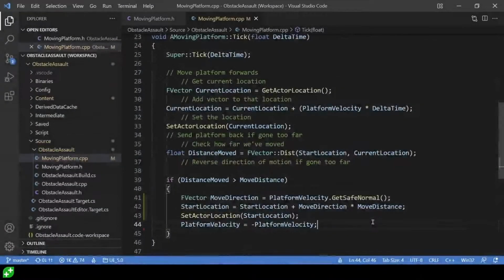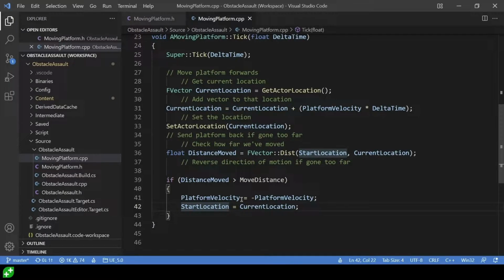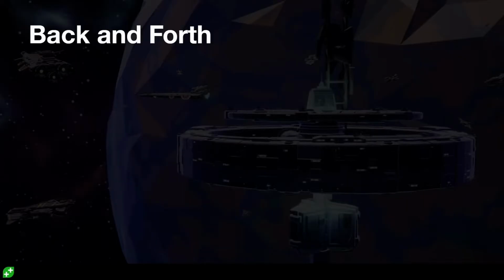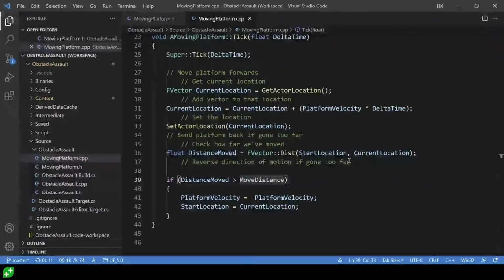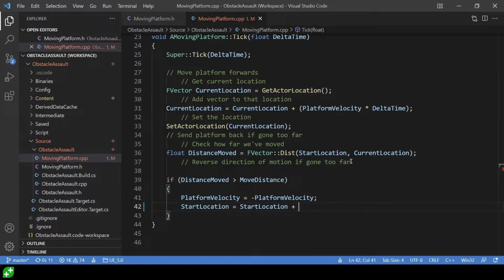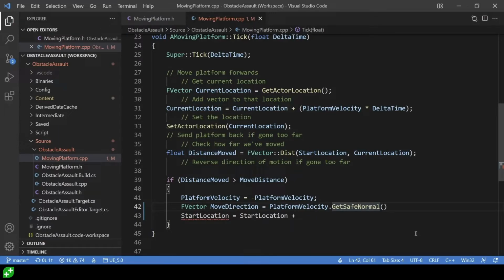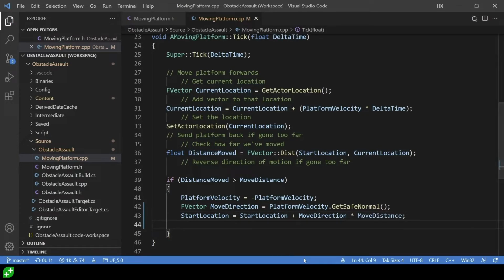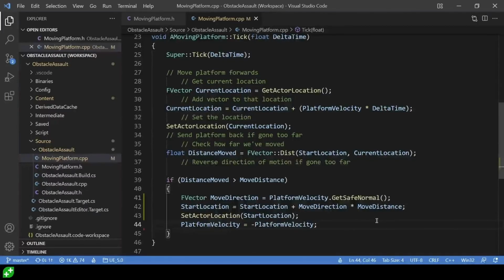Using Member Functions